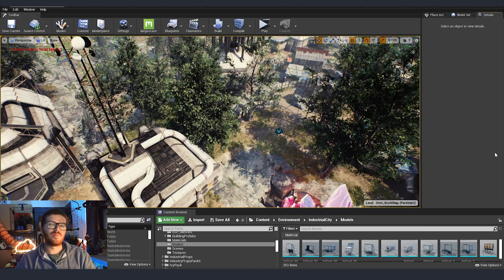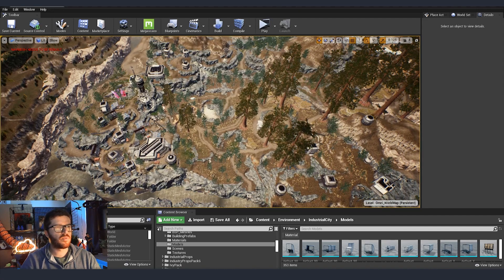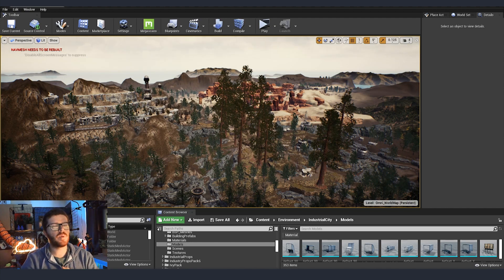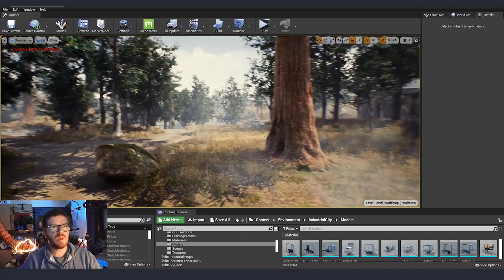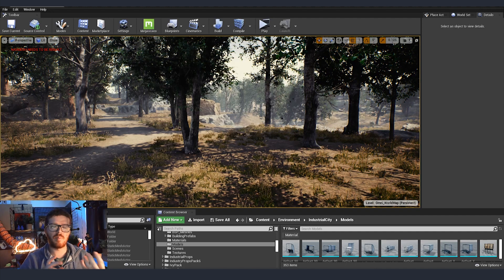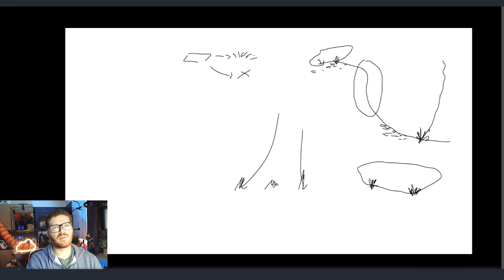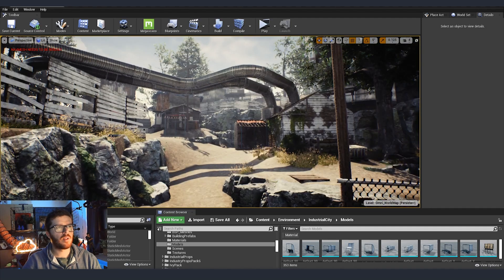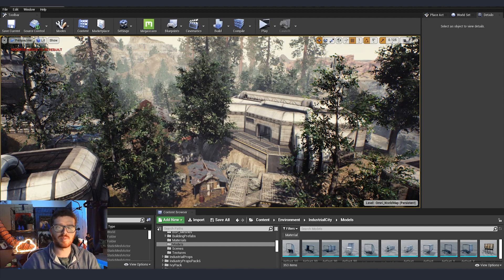UE4 Level Design Tutorial for Massive Open World Map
Today we are going to talk about UE4 level design and creating a massive open world map. I'll share my experience and 3 tips that will help you get started.
If you want to learn more about how to make a massive open world map in Unreal Engine 4, leave a comment and I'll be happy to make a follow up video.

🢂 My Workstation:
► CPU: Intel Xeon W-2295, 18 core, 3.0GHz
► RAM: 64GB DDR4 2933
► GPU: NVIDIA Quadro RTX 5000 16GB
► SSD: 1TB
► HDD: 4TB